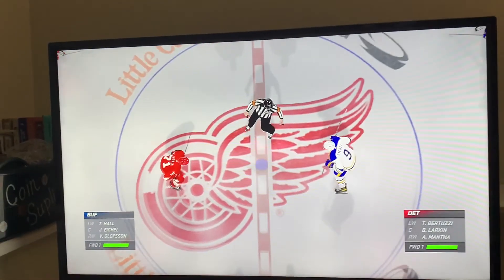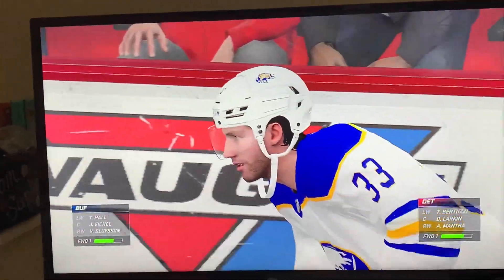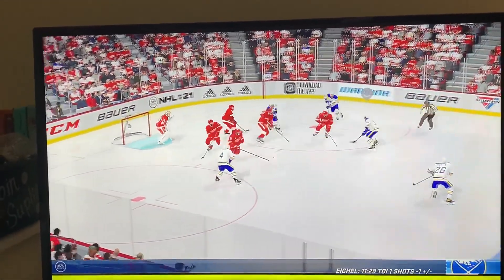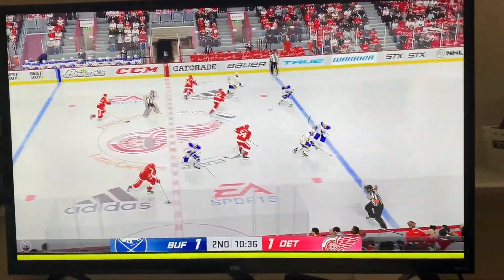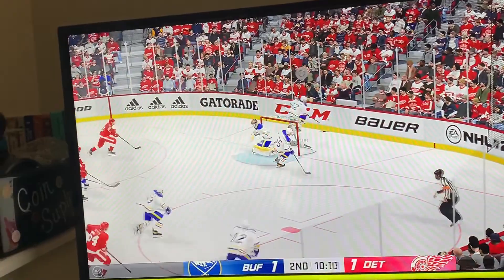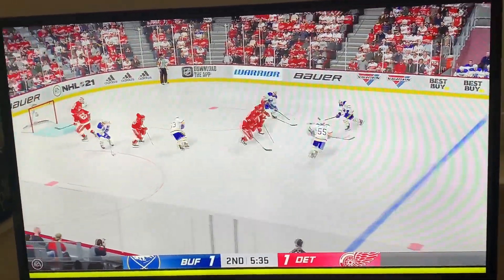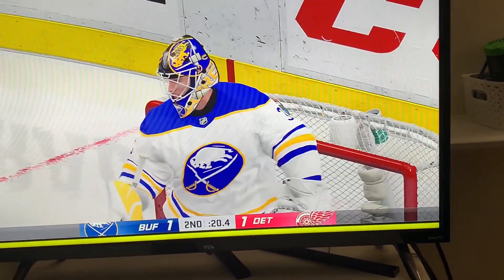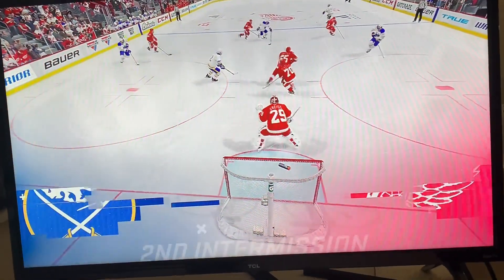NHL 21 Buffalo Sabres @ Detroit Red Wings - Game 1 - 2nd Period -